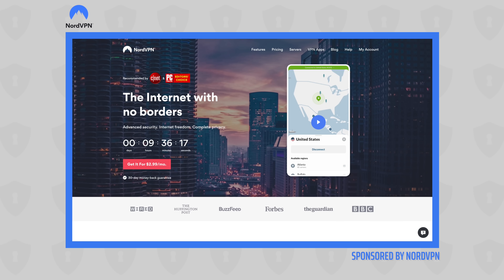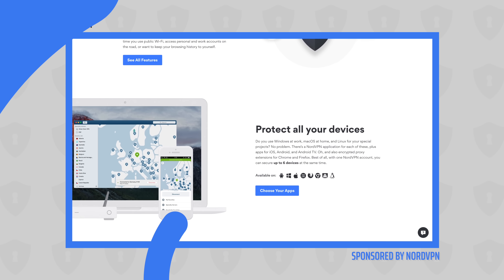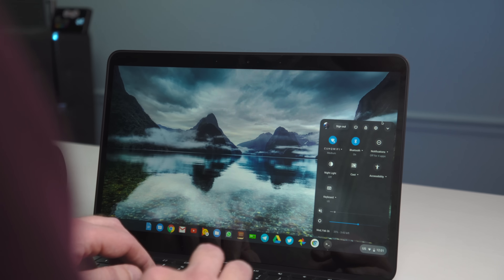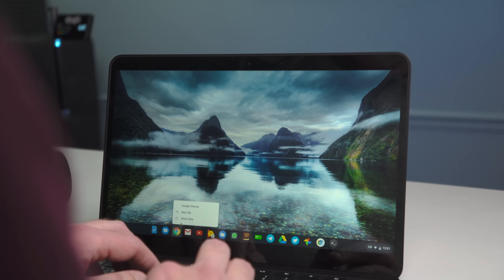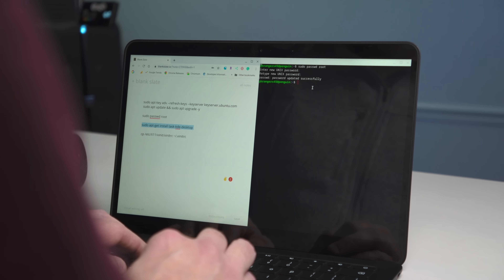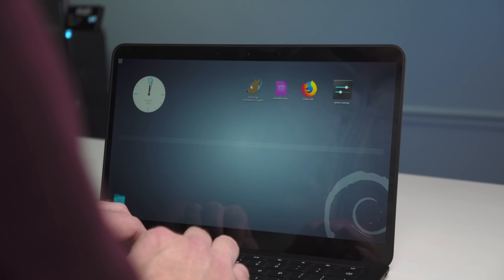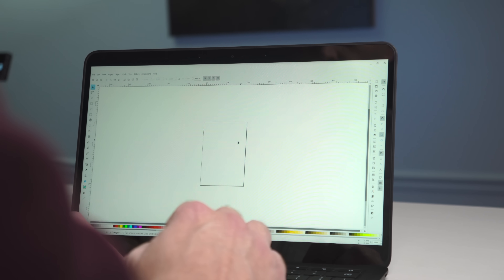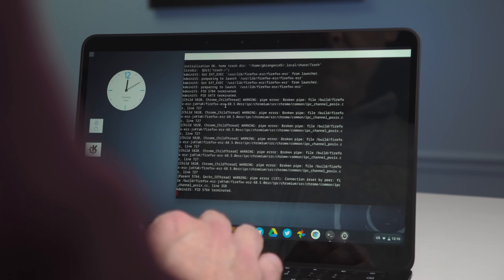How To Get a Linux Desktop On Your Chromebook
In the midst of conversations about Linux on Chrome OS, the subject of a full desktop environment came up and that's exactly what we're diving into today. While you can install Linux apps to your heart's content from the terminal and those apps will have their own GUI (graphical user interface), a lot of users still want to have an actual desktop with shortcuts, widgets and what have you. Personally, I've grown to love the fact that Chrome OS doesn't even have the ability to have a cluttered desktop but I also know that many users have long asked for the ability to add widgets to the desktop and that's fine but I don't particularly believe it's on the roadmap. Linux users who make the switch to Chrome OS may want a desktop environment simply for the familiarity and that's totally understandable. Therefore, I set out to see if it would be feasible to put and actual Linux desktop on a Chromebook. Here's what I came up with.

Install KDE: sudo apt-get install task-kde-desktop
Launch: starteKDE